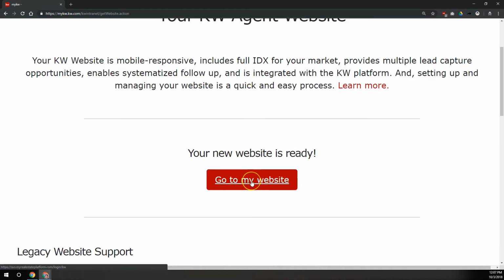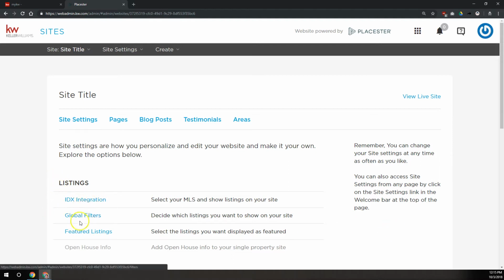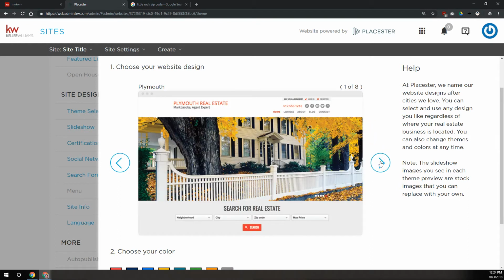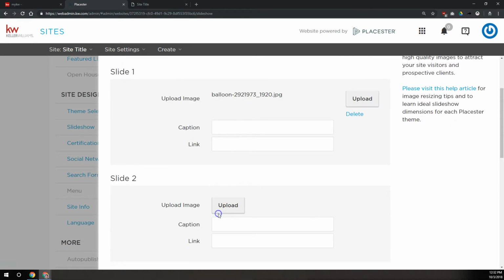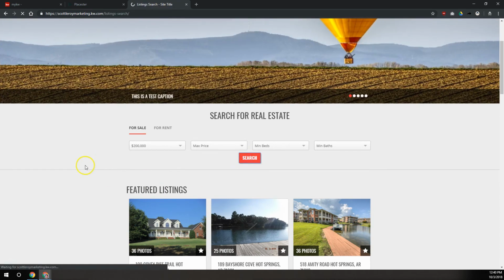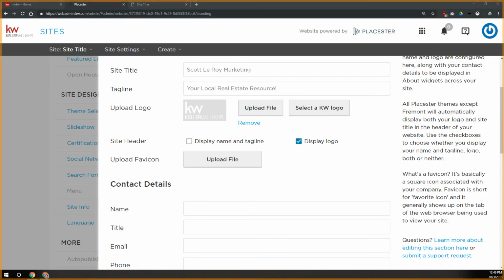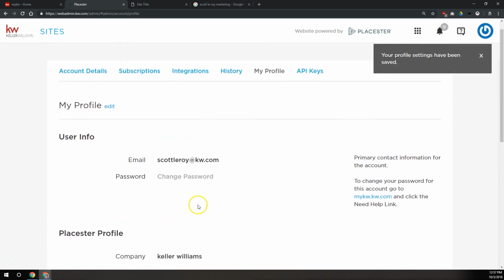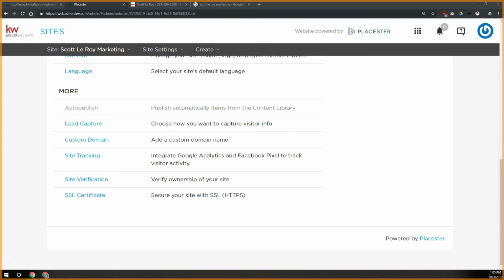Placester 101 2018 10 03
Learn the basics of setting up your KW Website powered by Placester like launching your site, setting up IDX, adding your social media links, and setting lead capture settings with Robert Greenstreet of Scott Le Roy Marketing